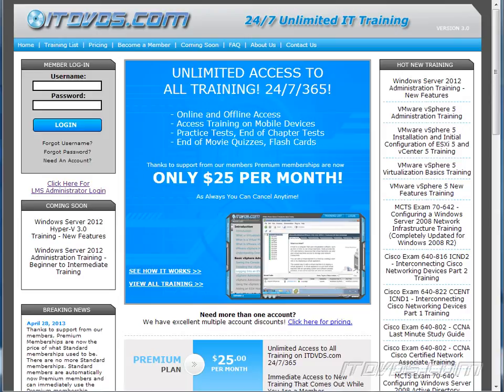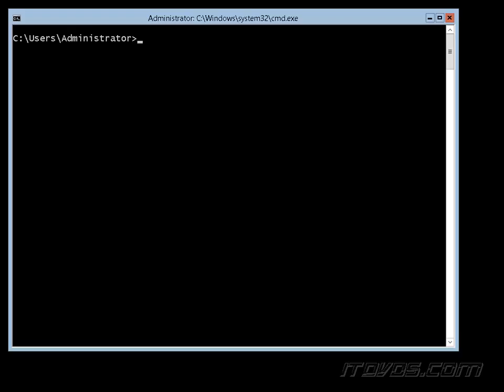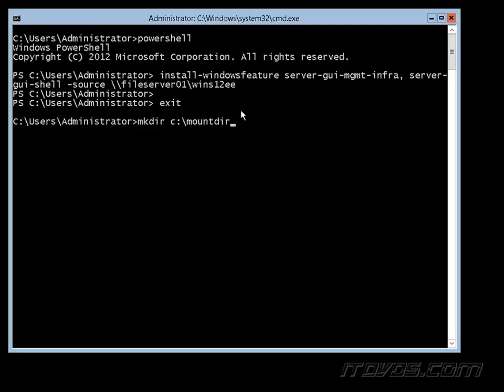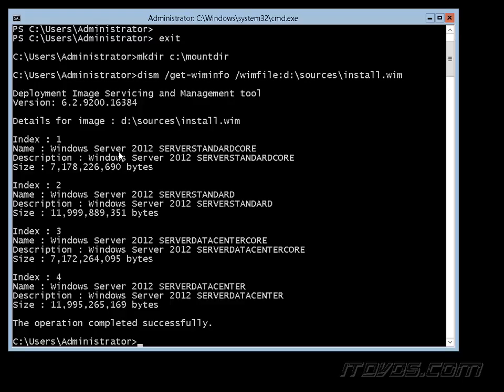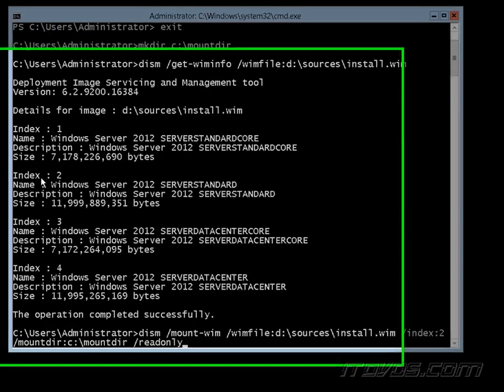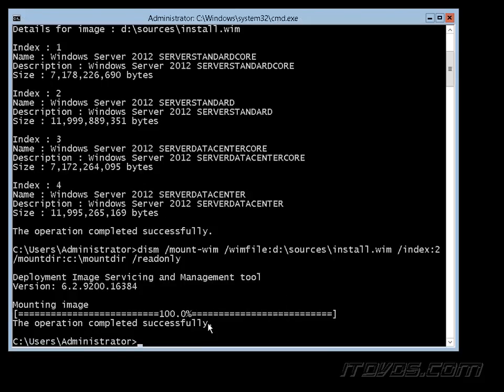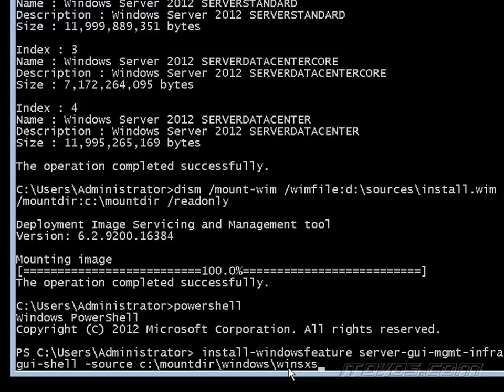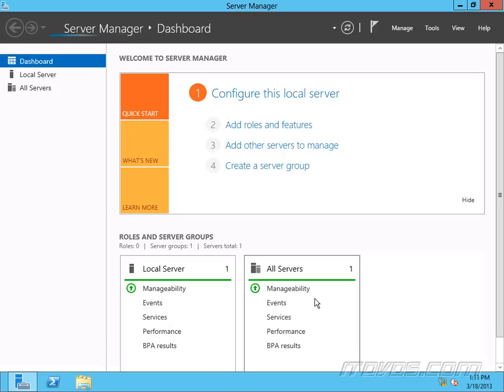Windows Server 2012 - Converting from a Server Core Installation to Full GUI or Minimal GUI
In this sample we show how to Convert from a Server Core Installation of Windows Server 2012 to Full GUI or Minimal GUI without reinstalling the OS.